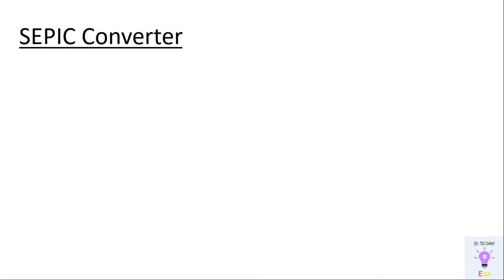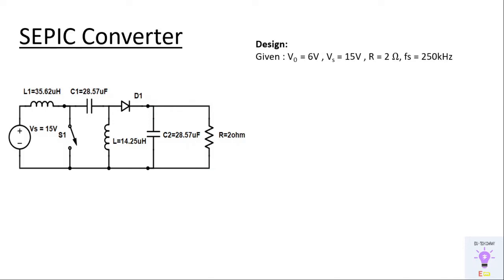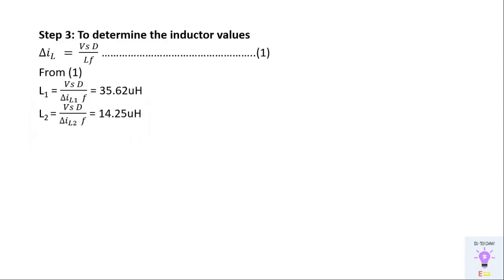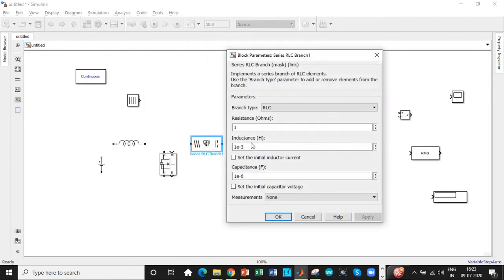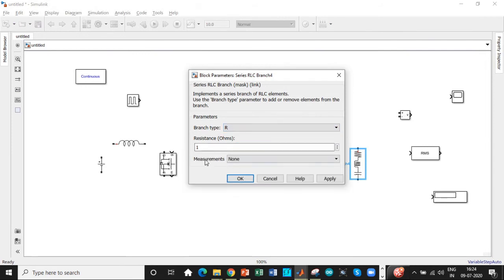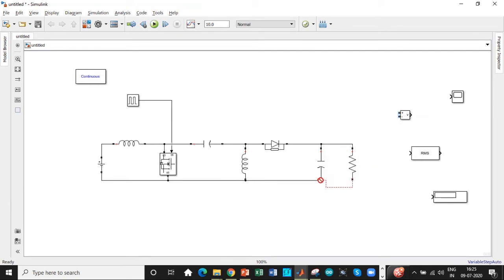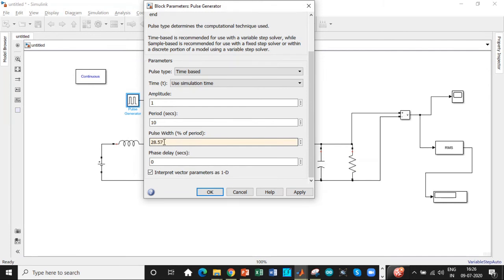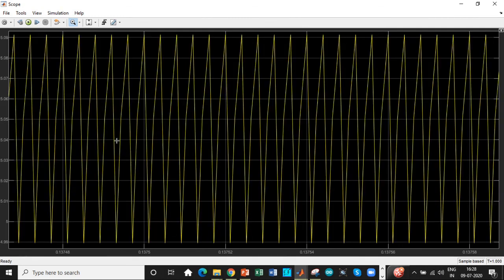Design and Simulation of SEPIC Converter using MATLAB | SIMULINK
This video demonstrates the design and simulation of the SEPIC Converter / DC-DC  Converter using MATLAB/Simulink. The SEPIC converter stands for Single-ended primary inductance converter. It produces the same polarity of output voltage from the supply. Hence it is also known as Non - inverting regulator. SEPIC Converter is a combination of boost converter followed by Buck-Boost Converter. This video demonstrates the design wrt buck mode only. However, a similar analysis can be applied for designing in boost mode of operation.